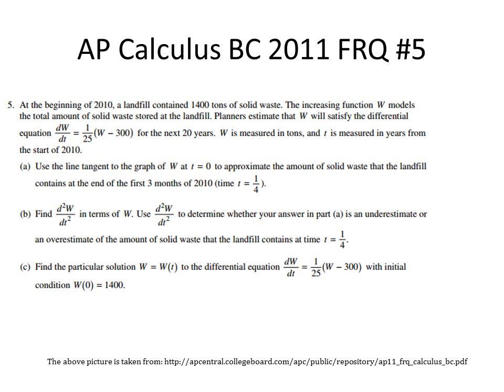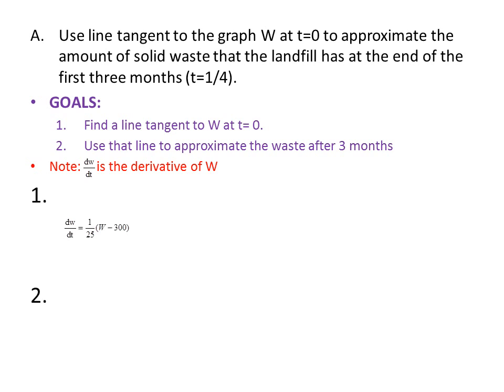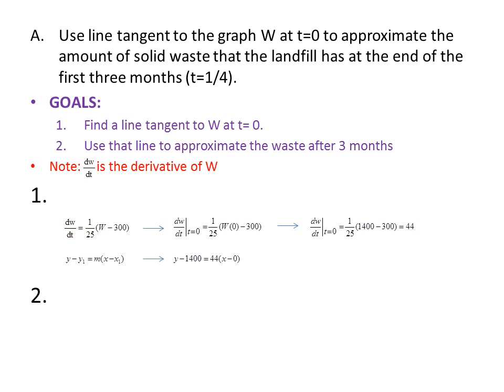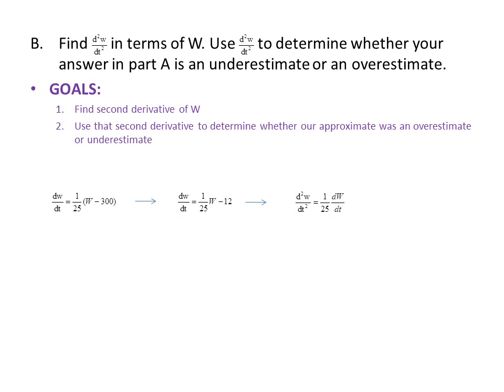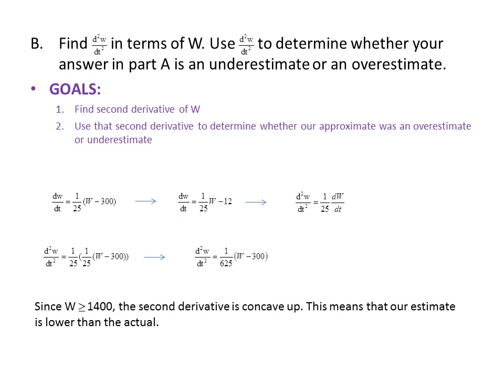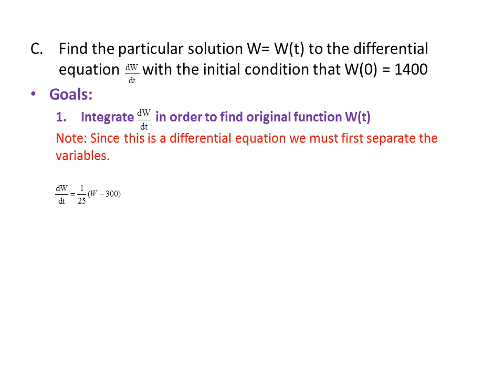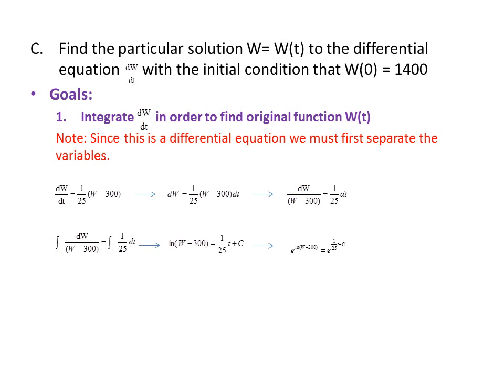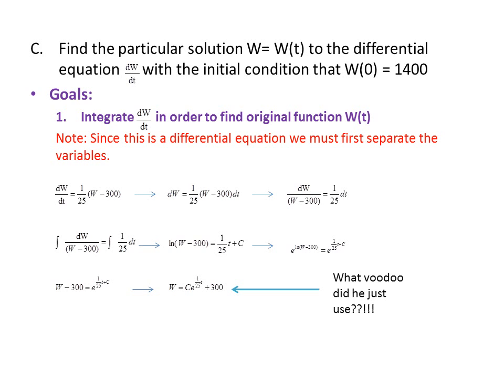Differential Equations Final - Breakthrough Junior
This is a video intended as my enterance into the Breakthrough Junior Challenge.